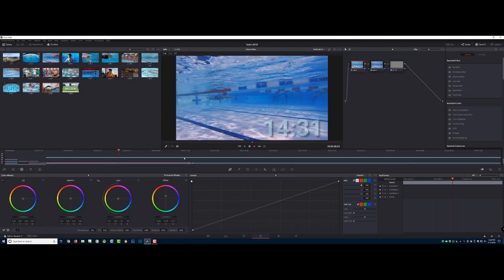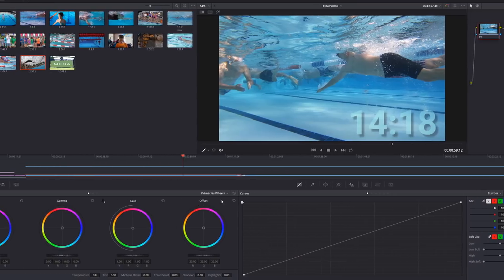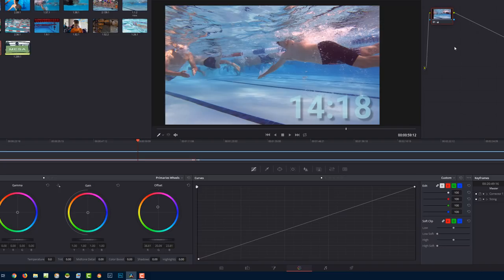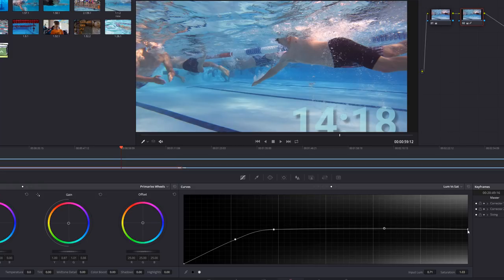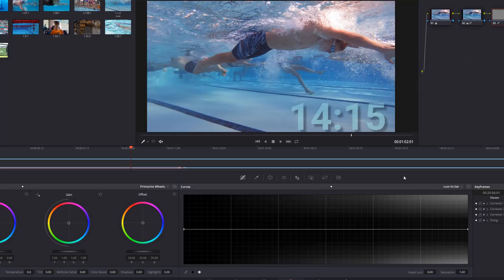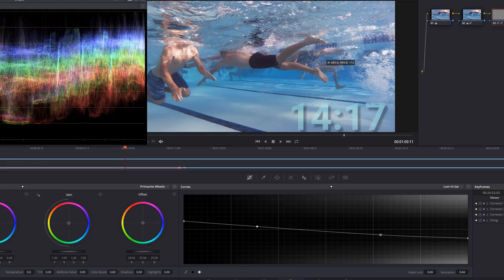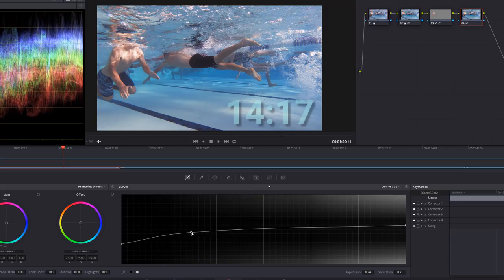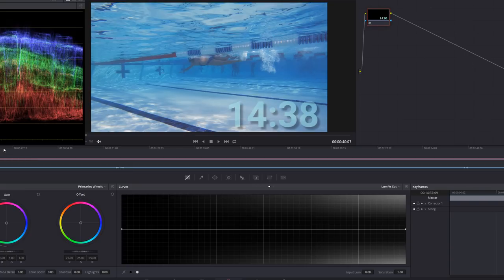Guidance Requested for Grading Underwater Footage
I thought I would show you guys my workflow on grading underwater footage to see what suggestions you have on how I can improve, have a look: